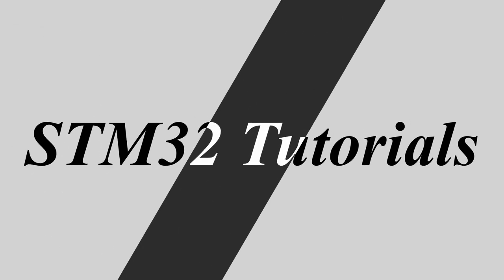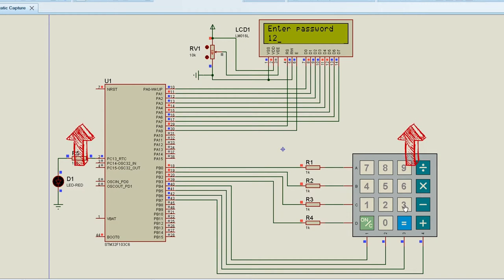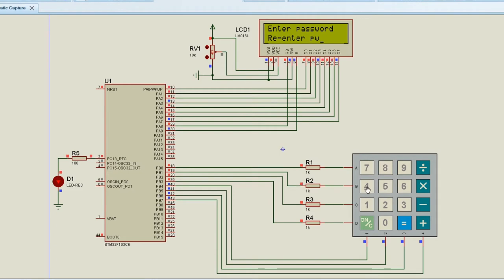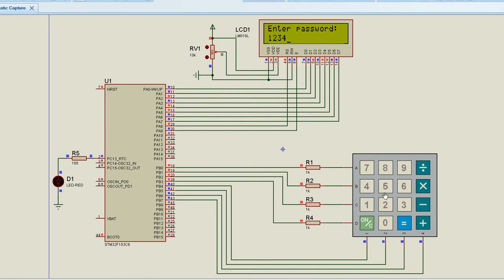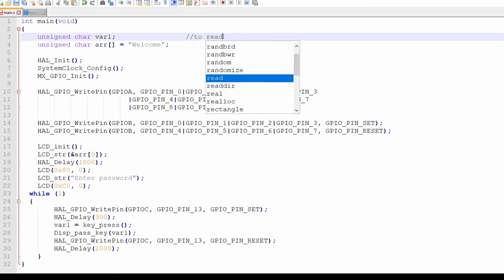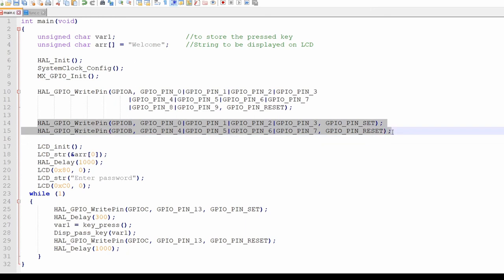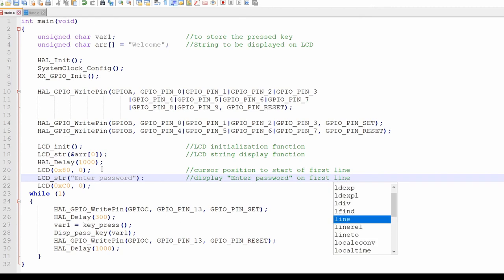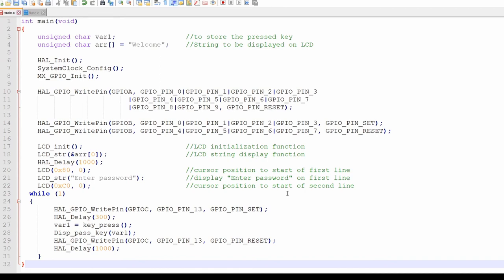Password Security System (Mini project) | STM32 | HAL | Keypad | LCD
Hello,
This is the first mini project in the STM32 tutorial series. The project demonstrate the basic interfacing of two different components: LCD & Keypad. With the help of some coding you can create some interesting mini projects.
You can find the code and simulation files in the telegram channel.